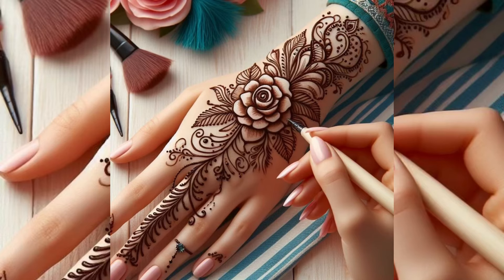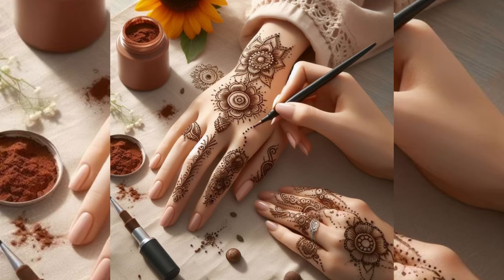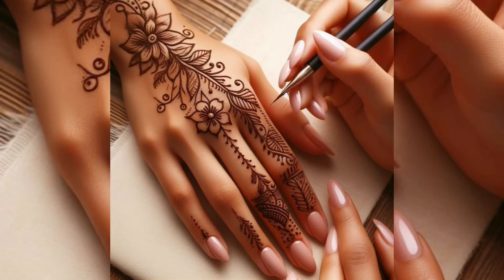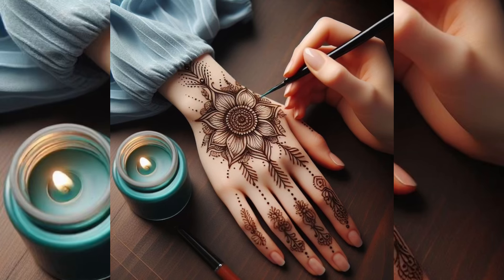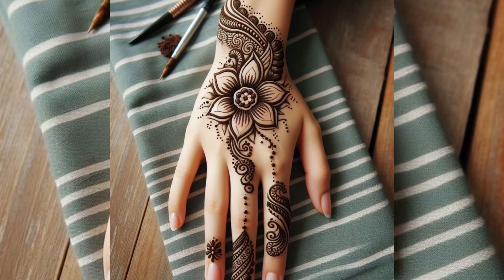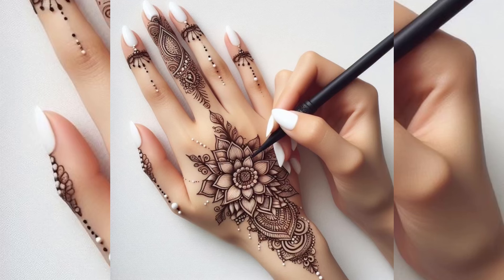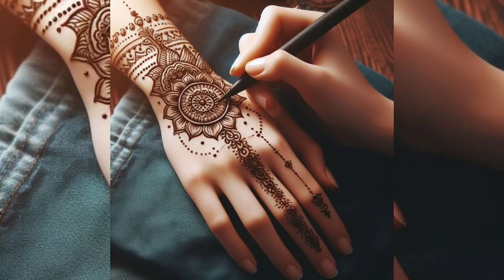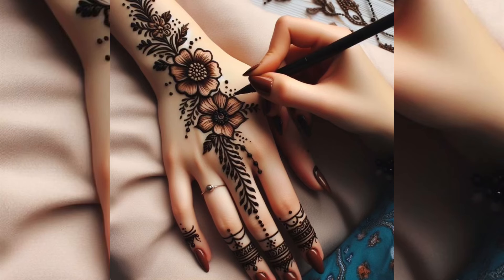Mehndi ka design 2024 | Unique and stylish mehndi designs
mehndi designs
mehndi design simple
mehndi tutorial
mehndi design floral
mehndi design unique and simple